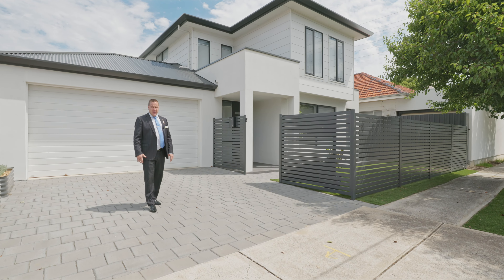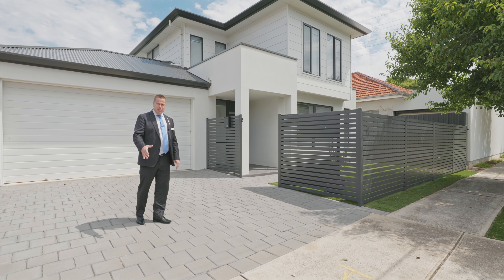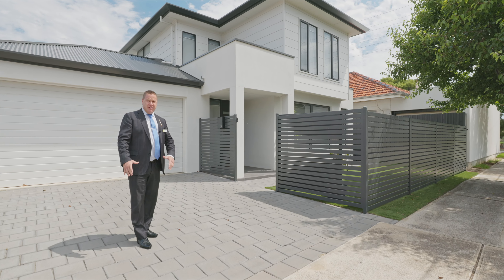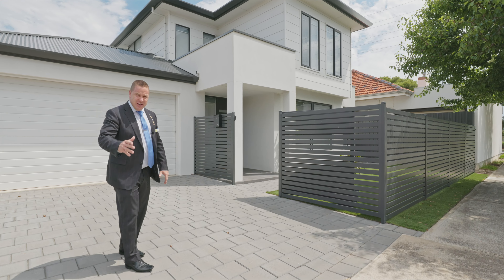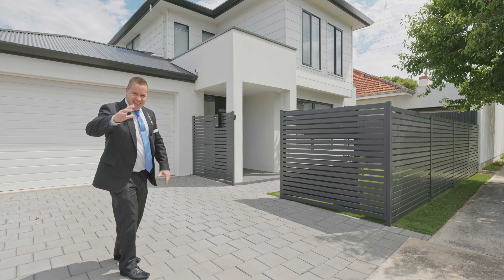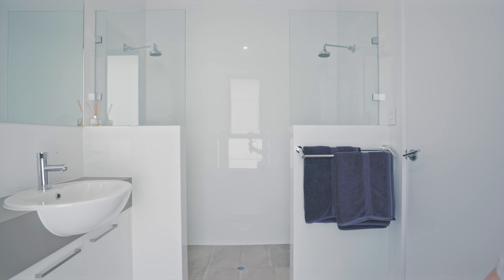29 Buckingham Avenue, Henley Beach | Rod Smitheram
© Videography by Robert from On Market Media